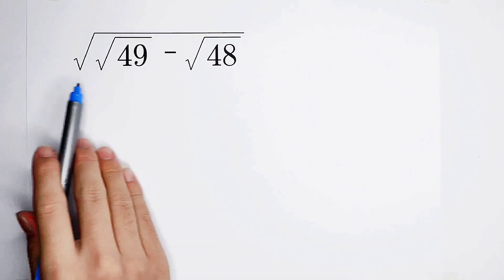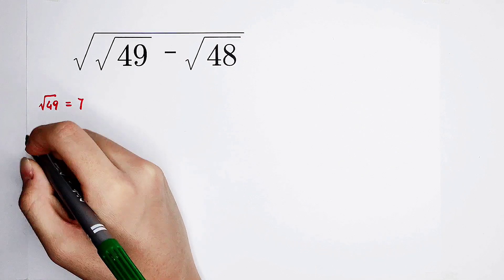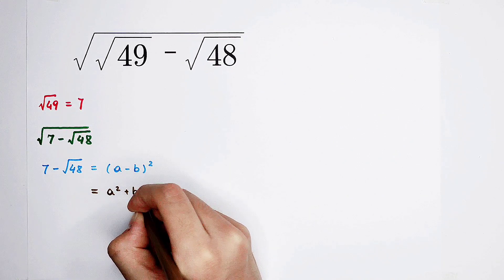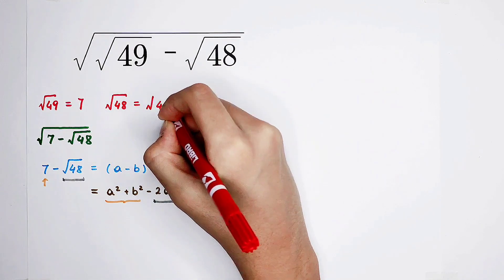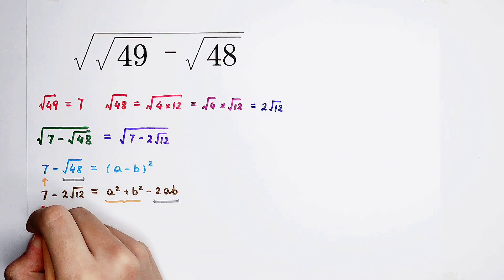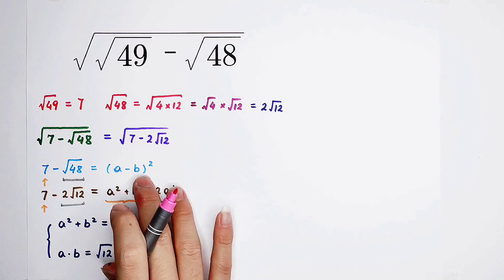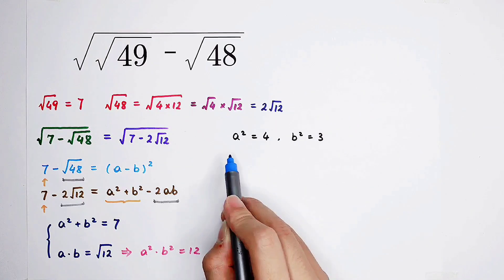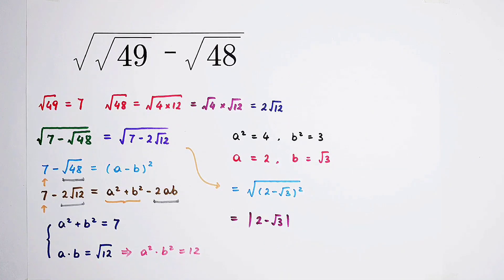Math Olympiad Problem | Can you simplify?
Can you simplify this? Watch the video and learn how to solve!